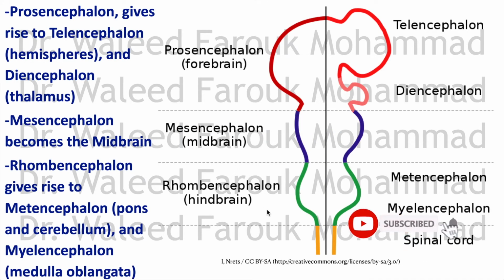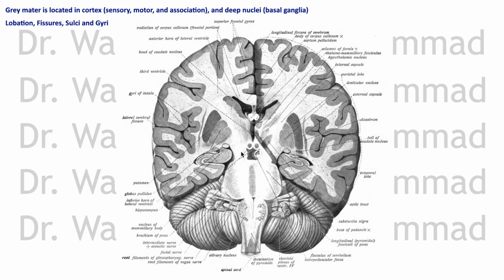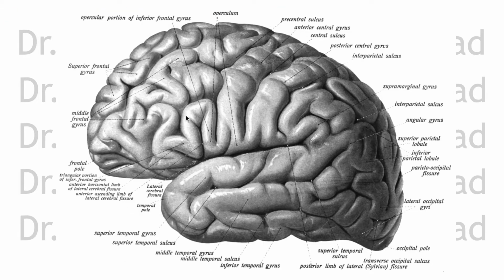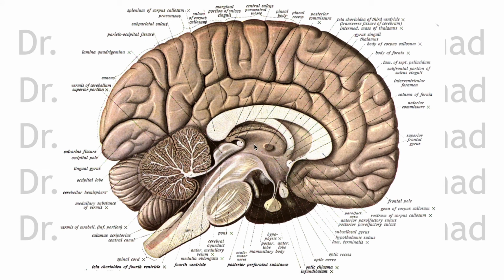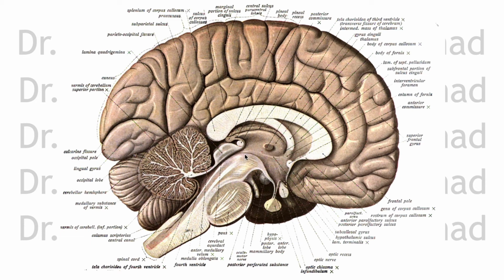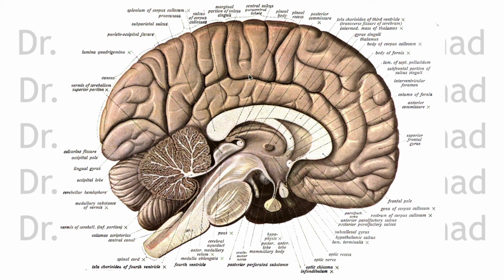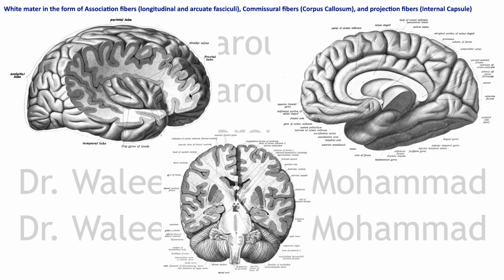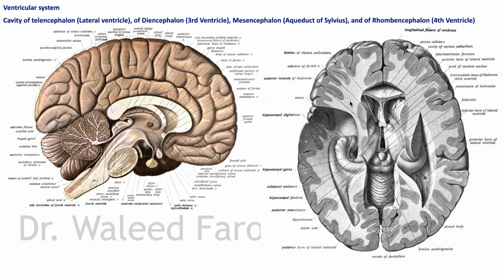H&N 26 Cranial cavity, Brain, Cranial nerves Part 2